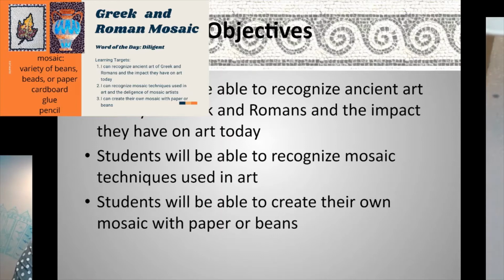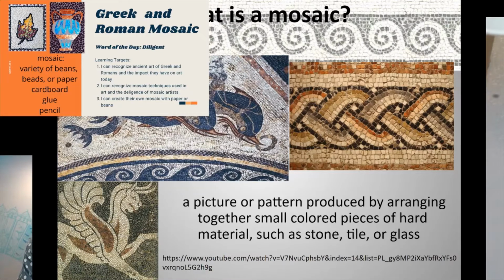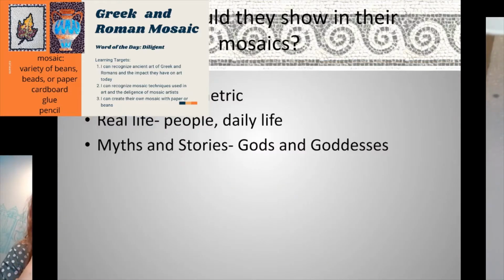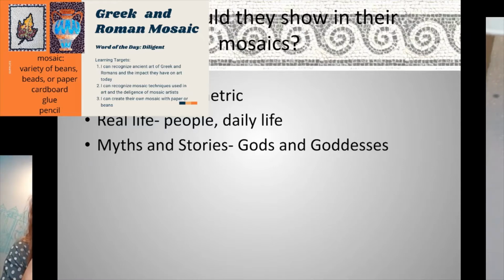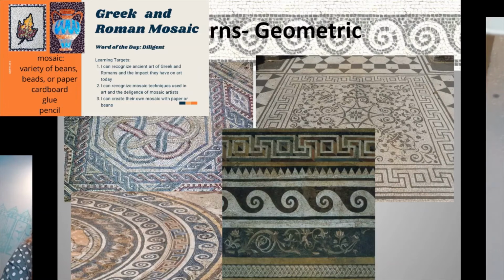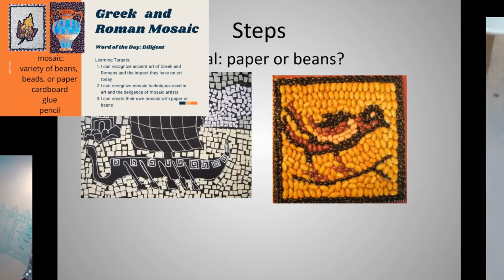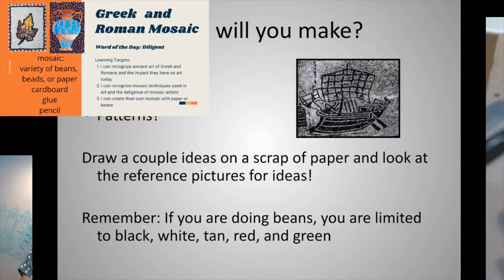Mosaics part 1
Since the slides are slightly obscured, here is a copy of them
Hello, today we will be learning about Roman mosaics! You can make your own bean mosaic with the following supplies:
Variety of beans, seeds, or beads
Elmer’s glue
Thin cardboard (cut up a cereal box!)

If you’d prefer to make your mosaic an edible suet for the birds, here is a recipe - just don’t mix all your seeds and stick your design on top!

And for reference photos, here is a printable document you can look